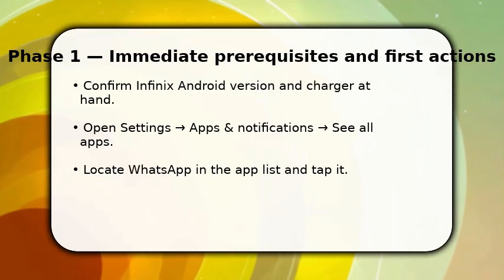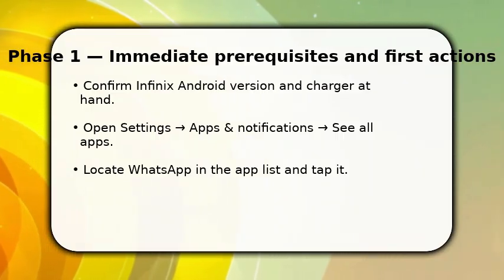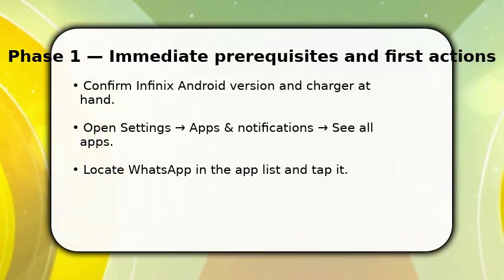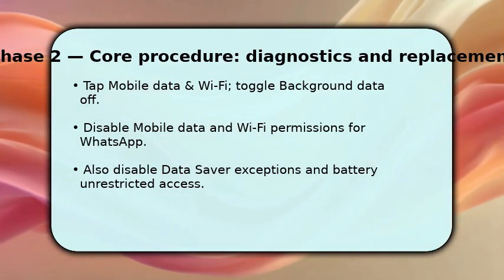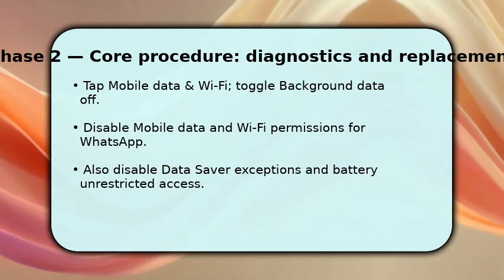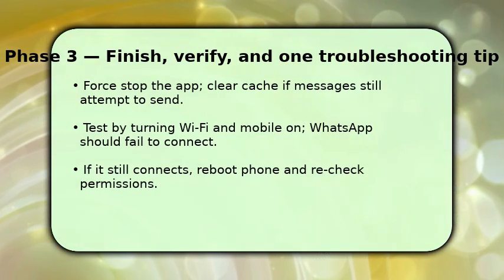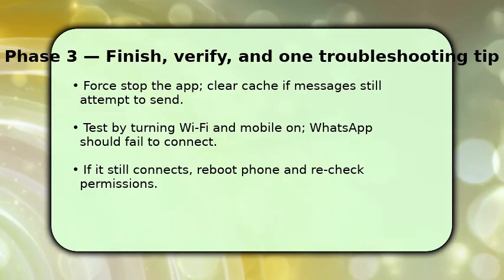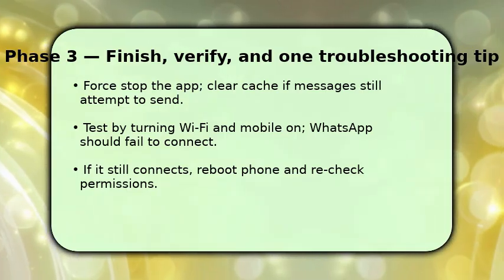How to Turn Off Internet for Whatsapp in Infinix (only Way)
How to Turn Off Internet for Whatsapp in Infinix (only Way) | 🔒 Surfshark VPN Deal — Stay private and secure. $1.99/mo + 3 Months Free ▸

This video provides a step-bythy guide on how to temporarily disable internet access for WhatsApp within the Infinix ecosystem, addressing users who need privacy or are experiencing connectivity issues. Learn practical tips and tricks directly from our expert.

how to turn off Internet on WhatsApp, Infinix internet disable for chat app, WhatsApp without Wi-Fi Infinix, disconnecting WhatsApp IQ mobile, privacy mode in WhatsApp Infinix